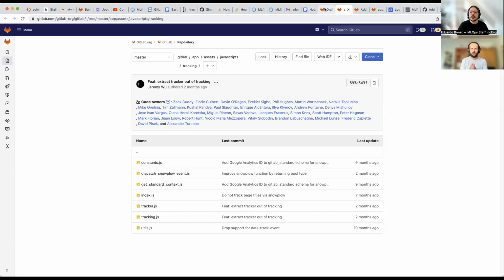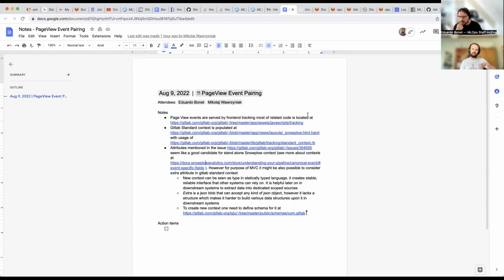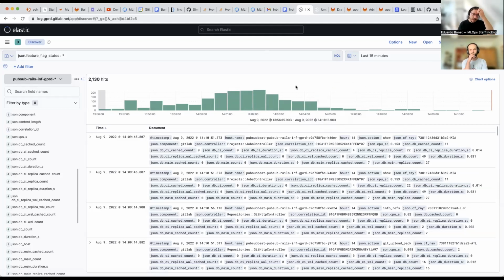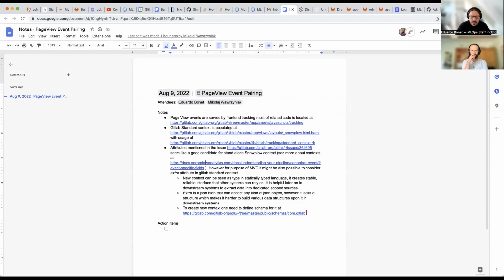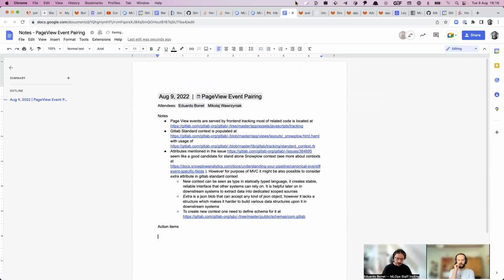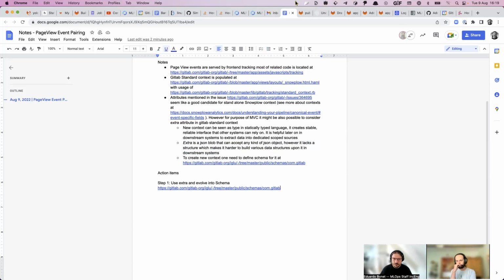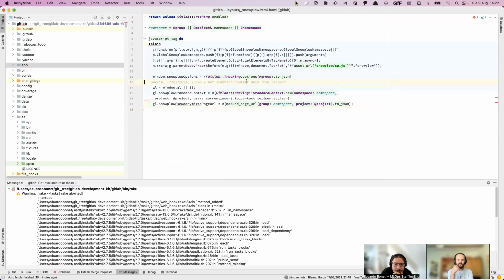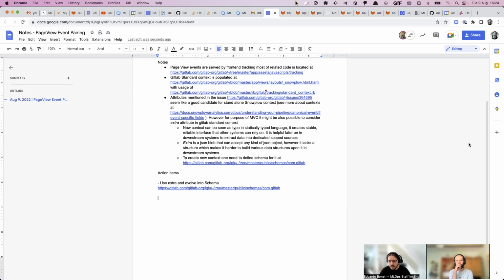Eduardo/Mikołaj 2022-08-09 Pairing Session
Eduardo Bonet and Mikołaj Wawrzyniak discuss how to request performance information to snowplow events